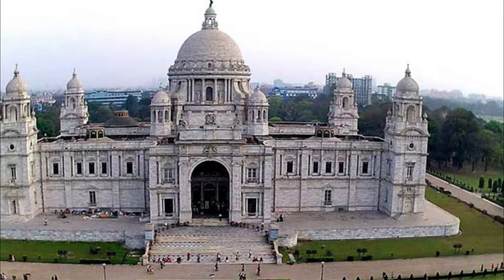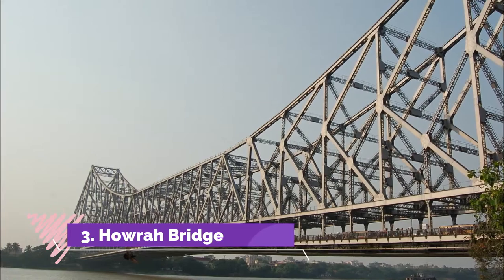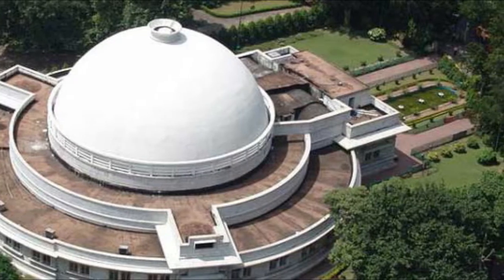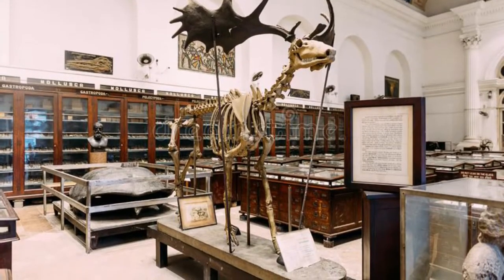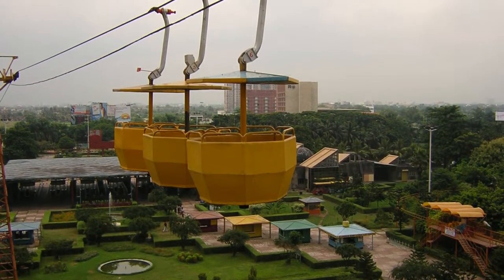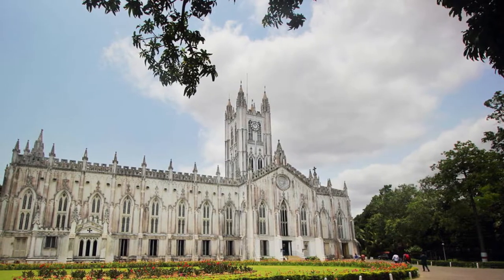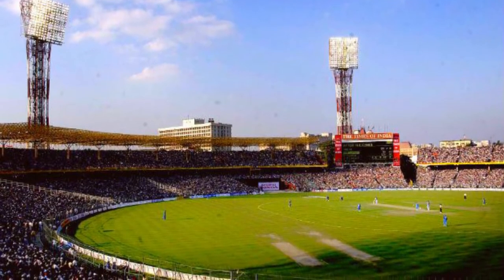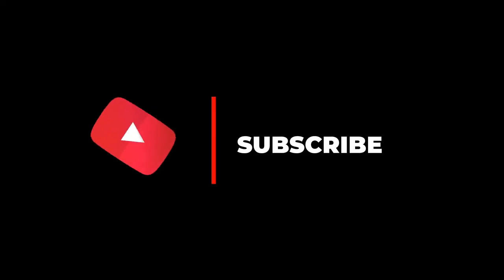Top 10 Best Tourist Places to Visit in Kolkata | India - English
Kolkata is the capital of the Indian state of West Bengal and has many beautiful places to visit in Kolkata. The city is home to the most famous places to visit in Kolkata and the oldest functioning port in India with the best places to visit in Kolkata and is the 3rd most populated metropolitan in India after Mumbai and Delhi. The Kolkata beautiful places came under the Suzerainty of the Nawabs of Bengal under the Mughals and eventually the British who took full control of the city in 1772. The beautiful places in Kolkata is also the center of the industrial revolution in India and the birthplace of modern Indian cultural, poetic, artistic and literary movement in between the 19th and the early 20th centuries. The Kolkata famous places was also the capital of India under the British and was the nucleus of the Indian Independence Movement. The various blends of cultures have garnered top places in Kolkata as one of the major tourist destinations in India. Today we will show you the top 10 places in Kolkata.

There are many beautiful places in Kolkata. India has some of the best places in Kolkata. We collected data on the top 10 places to visit in Kolkata. There are many famous places in Kolkata and some of them are beautiful places in Kolkata. People from all over India love these Kolkata beautiful places which are also Kolkata famous places. In this video, we will show you the beautiful places to visit in Kolkata.